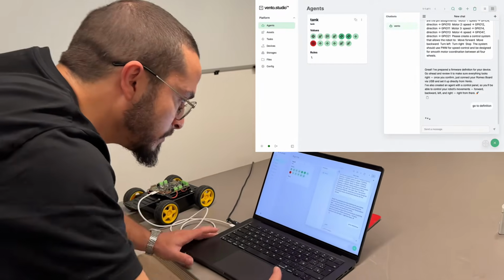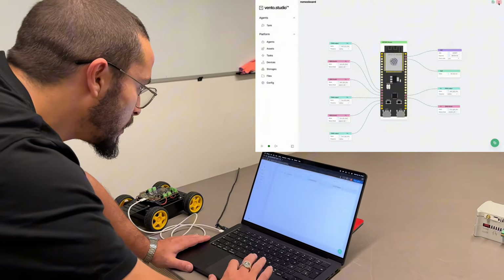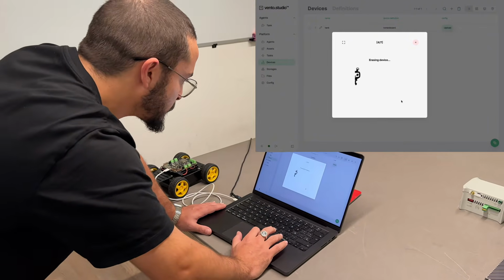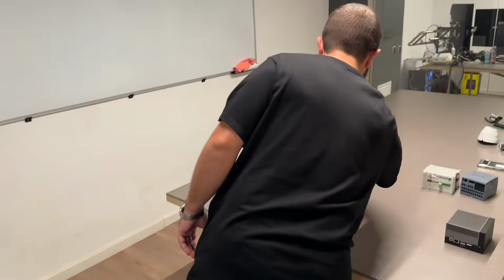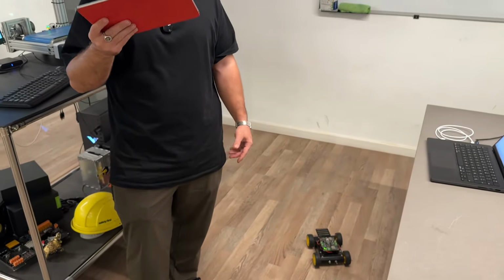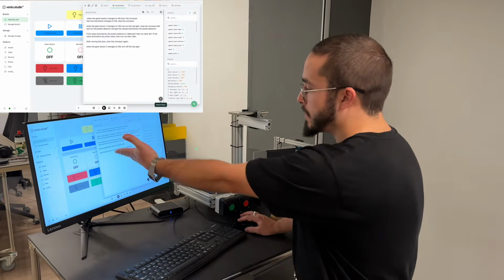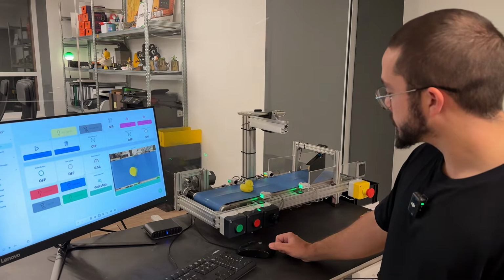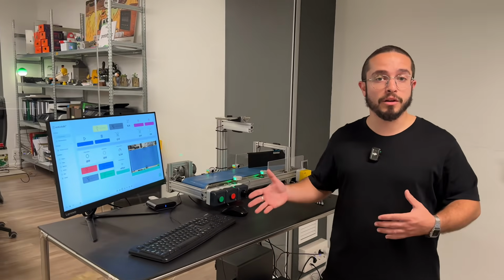How to control hardware with AI in seconds 🚗🤖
In this video we show how Vento works. Our platform to connect, control, and automate real-world devices using AI and natural language, without writing a single line of code.

After more than a decade building hardware (robots, sensors, industrial machines, prototypes of every kind) we kept running into the same truth: hardware is hard. Every device speaks its own language, and making them work together is slow, fragmented, and painful.

Vento exists to change that (and it’s fully open-source).
Anyone can download it, fork it, and build intelligent machines with us.

In this demo you’ll see two real examples:

1. An RC car that becomes autonomous in seconds.
The AI generates the firmware, flashes it, and builds a control board automatically.

2. A machine that classifies potatoes and other objects on its own.
Sensors, vision, actuators, and logic working together through simple natural-language prompts, all running in real time.

Our mission is to bring the ease of vibe-coding into the physical world and make building intelligent objects accessible to anyone.